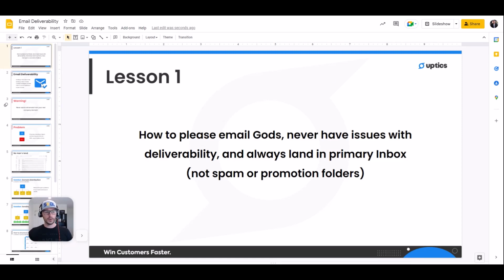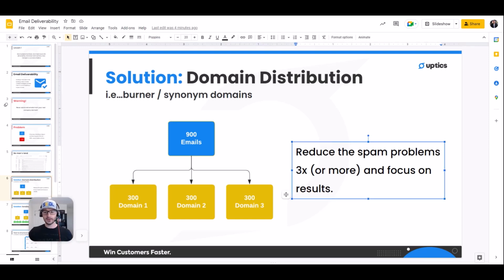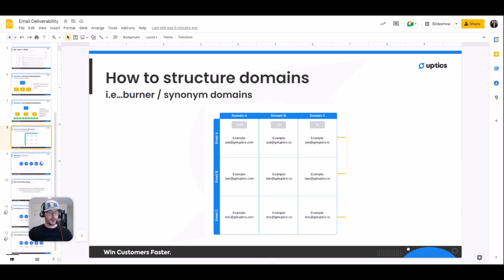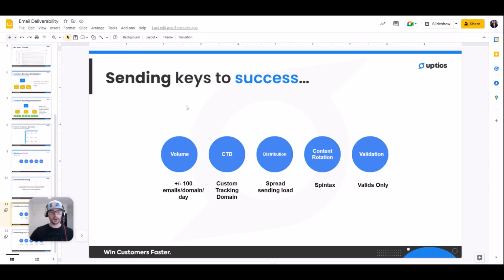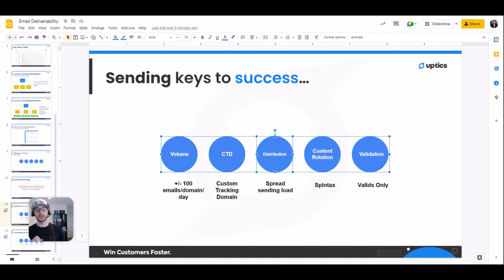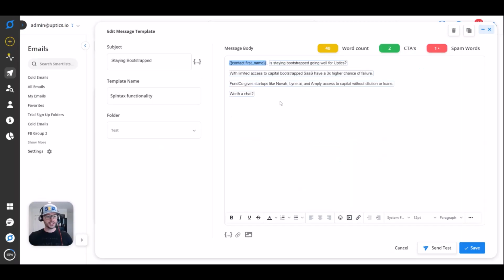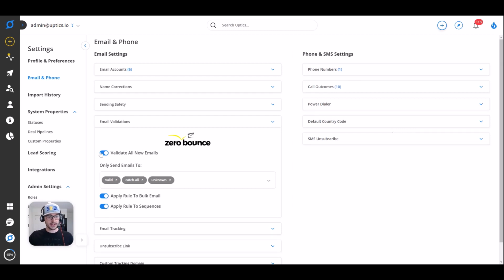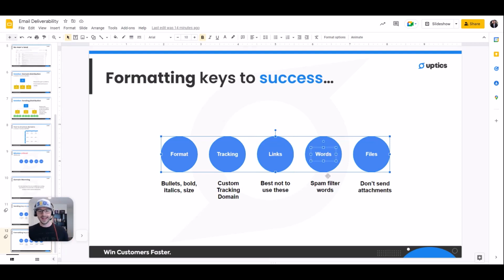How to Improve Cold Email Deliverability (High Level Audit & Checklist)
In this video, you are going to learn how to improve cold email deliverability on a high level.

You are also going to learn how to do an email deliverability audit so that you actually know what you need to fix.

Get the cold email deliverability checklist that will make your work way easier and you will know exactly what you need to do in order to improve email deliverability. 👇

cold email deliverability
email deliverability
cold email deliverability high level
cold email deliverability checklist